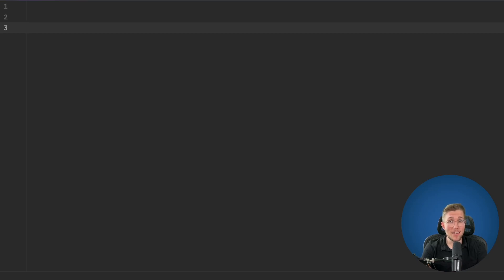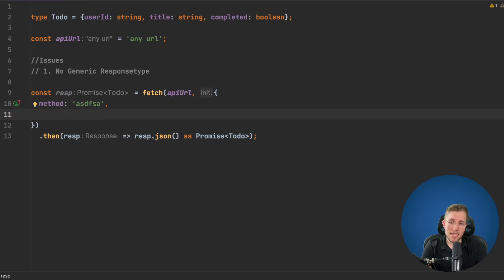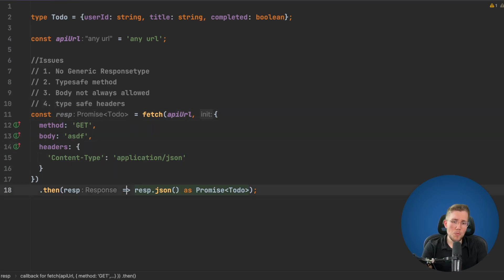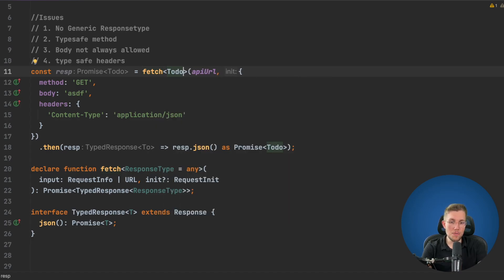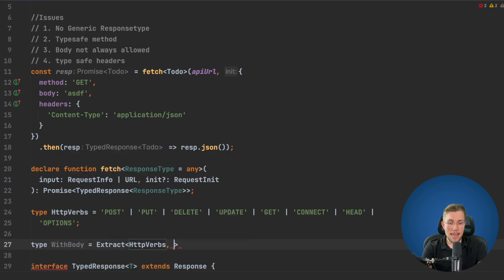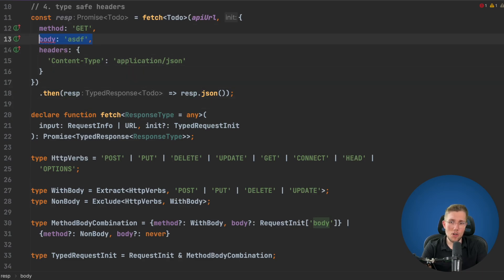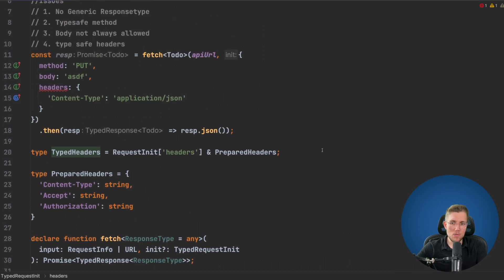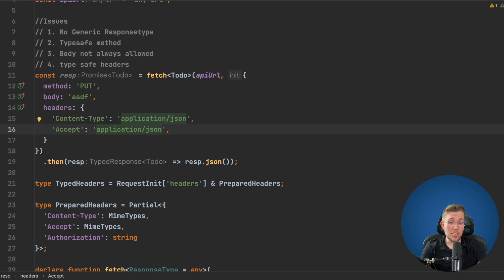Fix the Fetch Type: Let's Add Auto-Completion and Perfect Type Safety to It in TypeScript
The typings of the fetch function are intentionally kept relatively unrestrictive. But many times we want some more restrictive typings when we use that function and also want some proper generic support. So in this video we will enhance the existing typings with auto-completion for http-methods and headers and add generic support.

0:00 Intro
0:15 Fetch
14:30 Outro